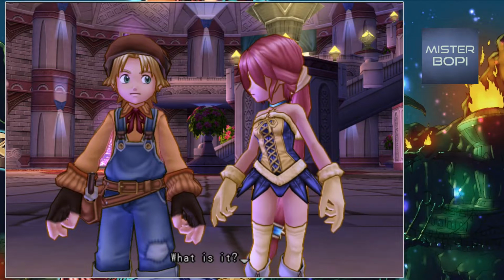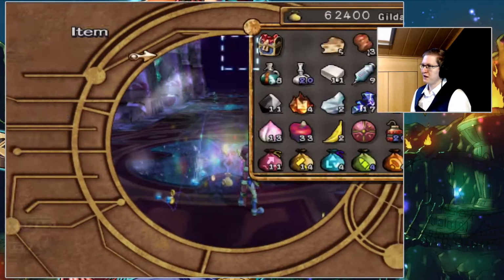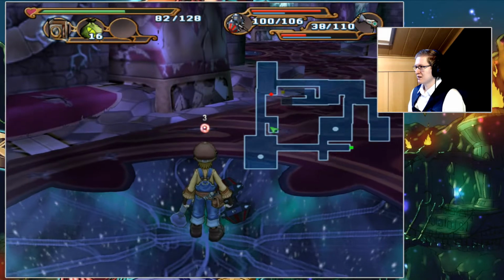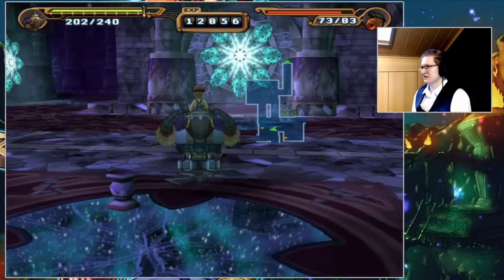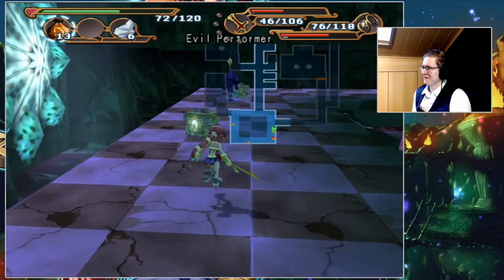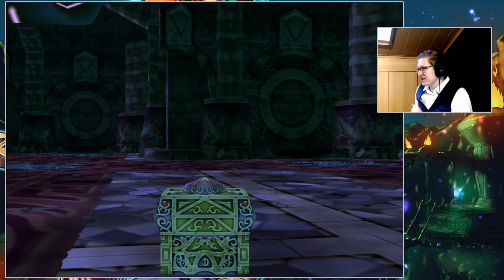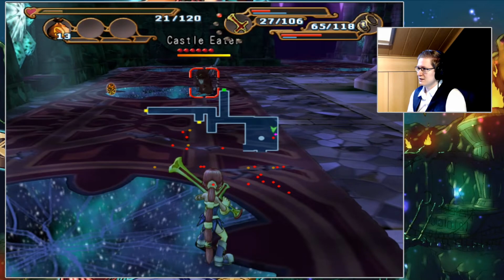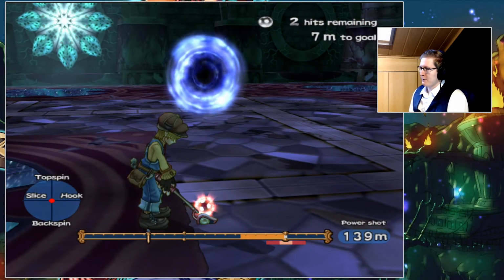Dark Chronicle - Part 22: Moon Flower Palace [PS4]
After the face-off against Paznos, Monica & Max make their way to the Moon Flower Palace. Here, they are meeted by a woman named Alexandra, the owner of the palace.

As she explains that Griffon has not always been evil, she asks our heroes for help, restoring the garden to its original state.

My other channels:
Discord server:
Support Charity & the channel with Humble Bundle!
Special thanks to my Patrons:

Knight Tier:
- Patrick Fry